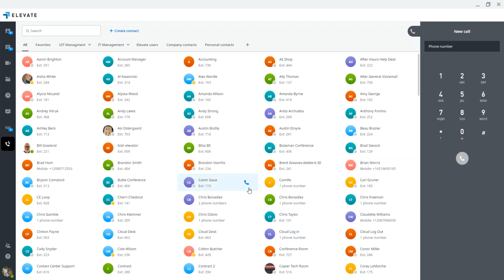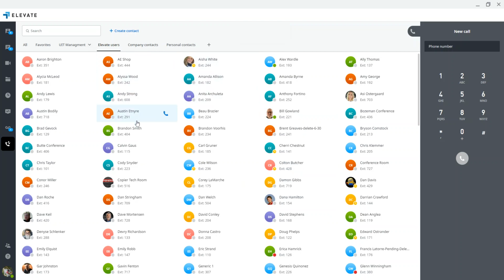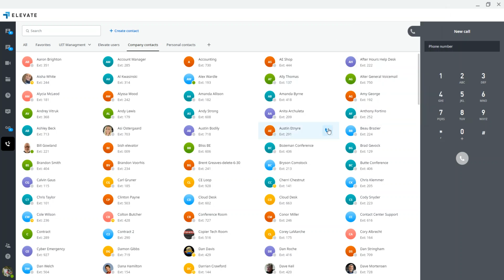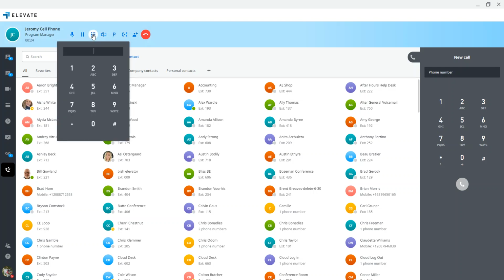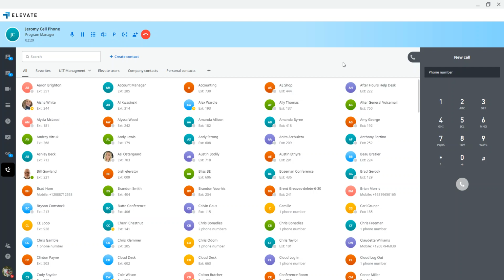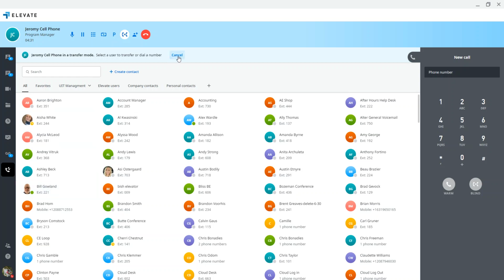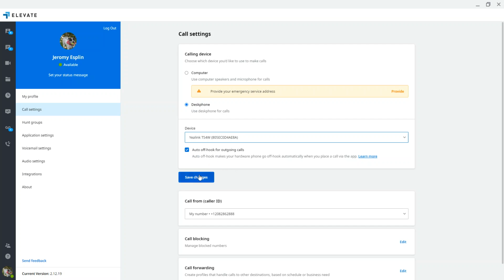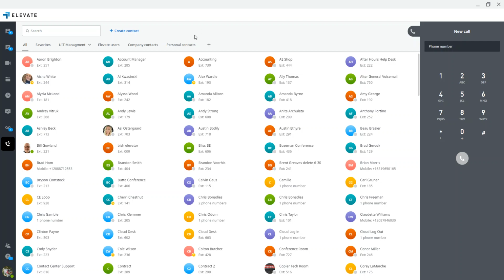Elevate Desktop Calling